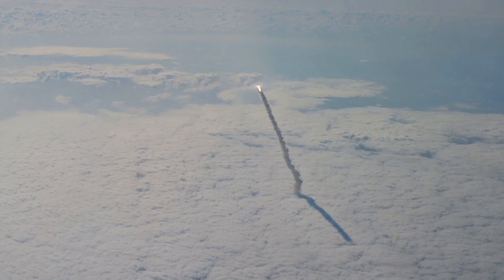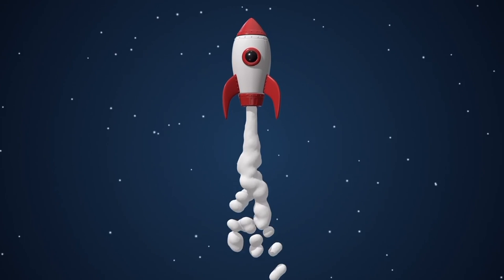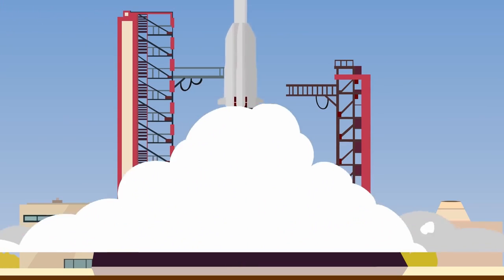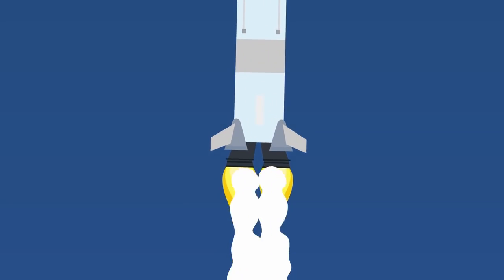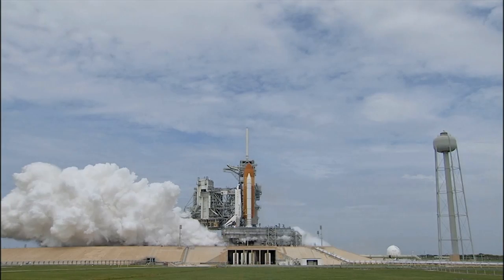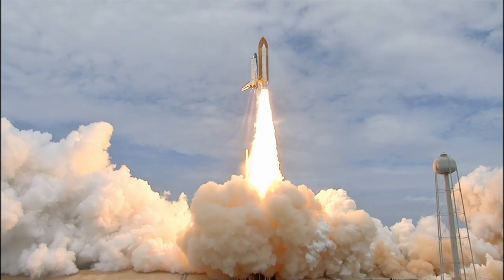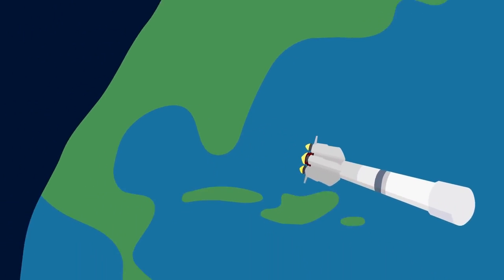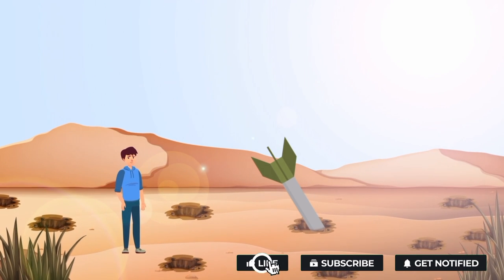Why Do Rockets Curve Instead Of Going Straight Up?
Rockets follow a curved path rather than a straight line because their main objective is to enter Earth's orbit using as little fuel as possible. To get into orbit, a rocket must tilt onto its side and gradually increase the tilt until it achieves an elliptical orbit around Earth. This technique, called a gravity turn or a zero-lift turn, allows the rocket to maintain a low or zero angle of attack during the early stages of ascent and use Earth's gravity, rather than its own fuel, to change its direction.

By following a curved path, the rocket can save fuel and accelerate horizontally to achieve the desired speed and enter the orbit easily.